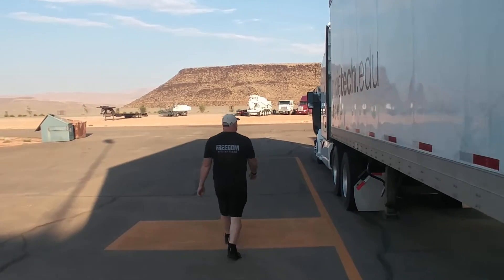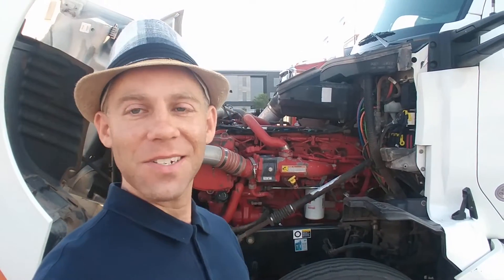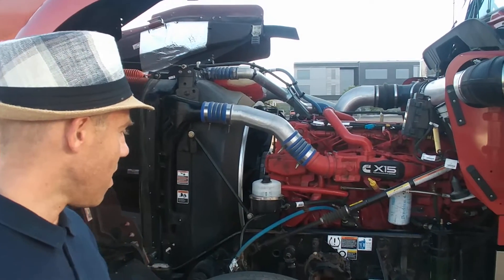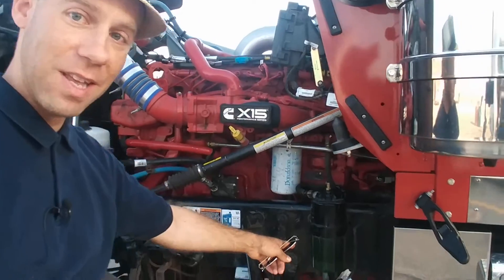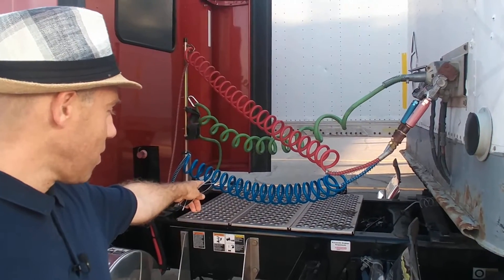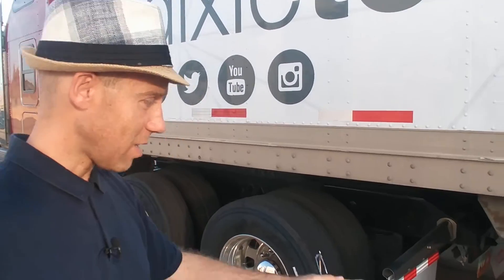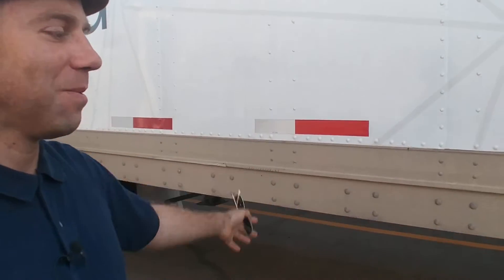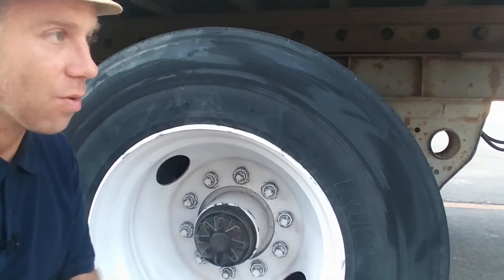[517] A Couple Of The Semis We're Learning On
I haven't shown anything about the CDL class I'm taking at Dixie Tech, so here's a short glimpse on what I've been learning.  What I show here is a little of the pre-trip knowledge I've been taught.